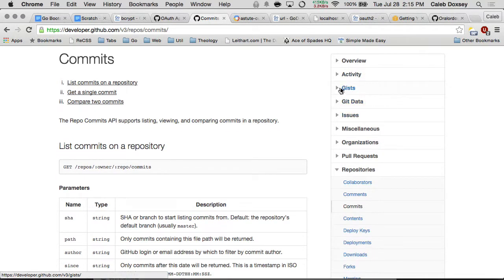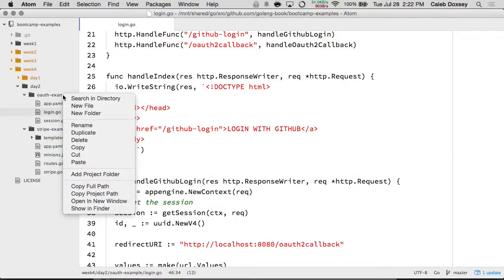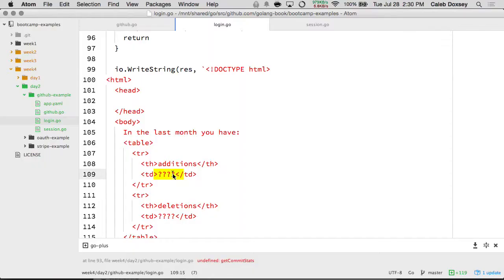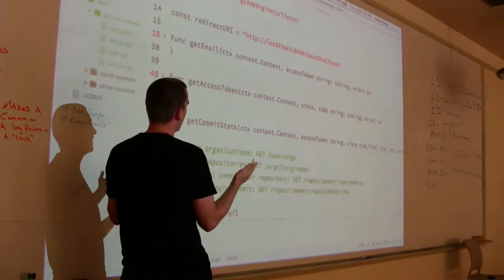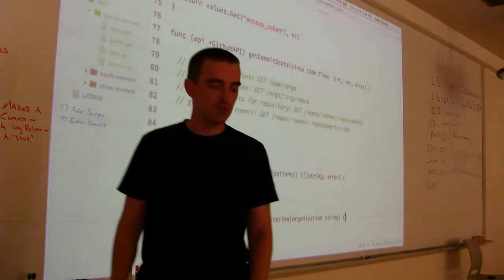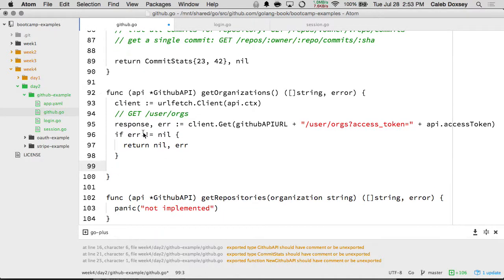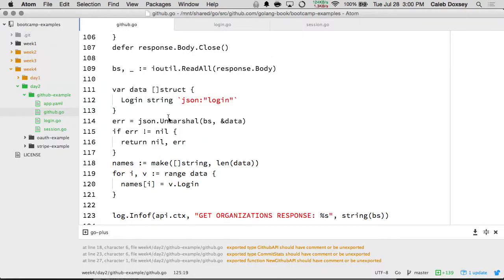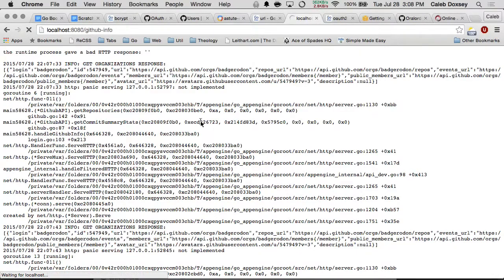Golang Github Oauth